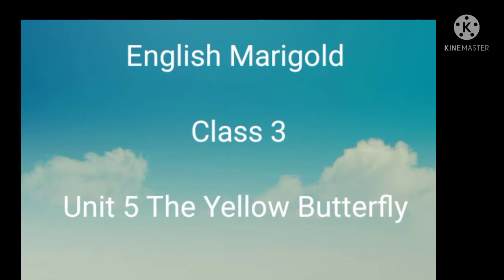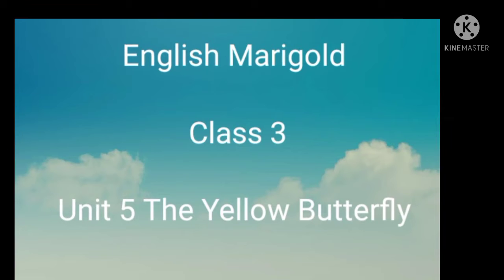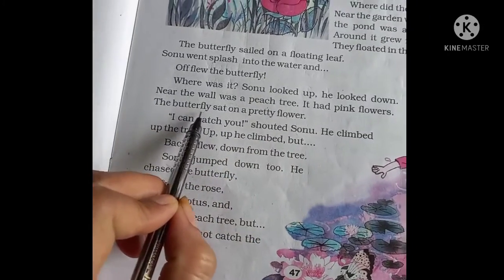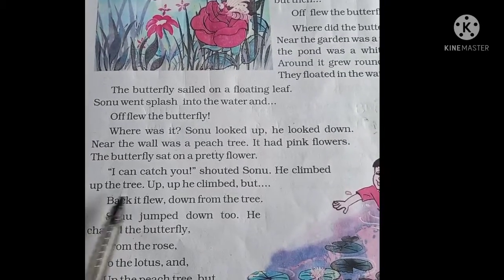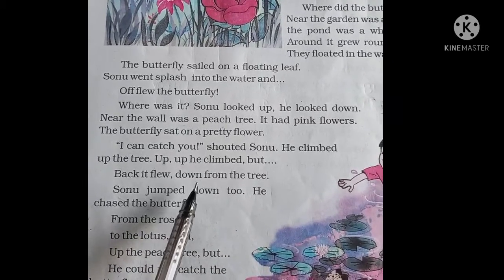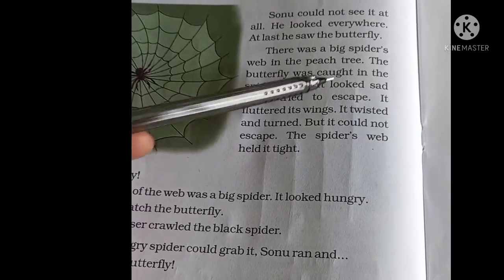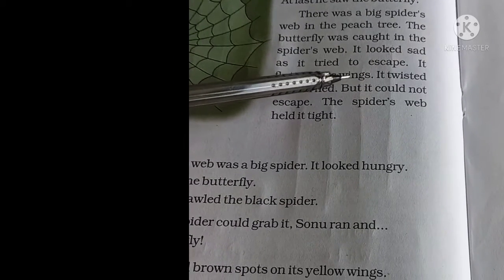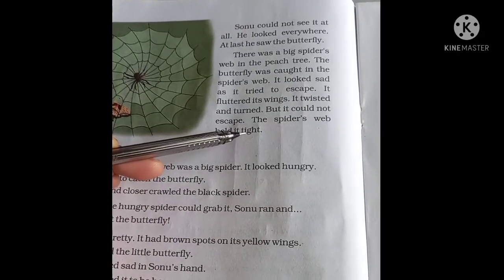Class : 3 Unit : 5 : The Yellow Butterfly. (Reading & Explanation)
Sahina Saiyad.